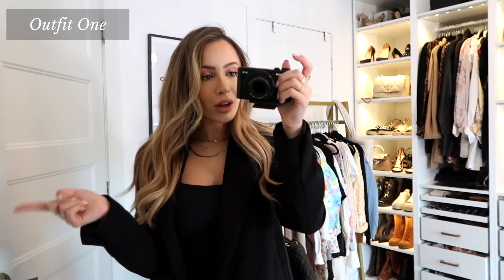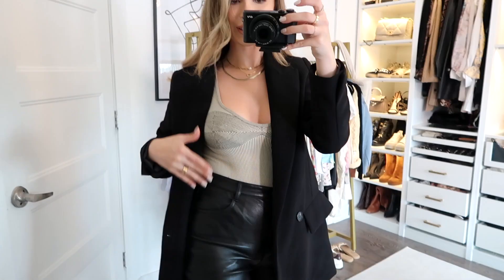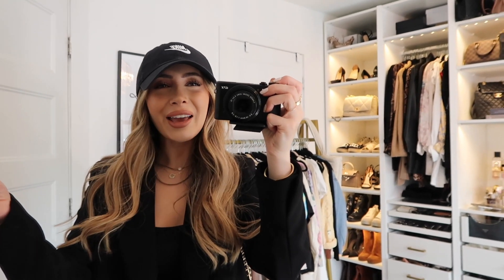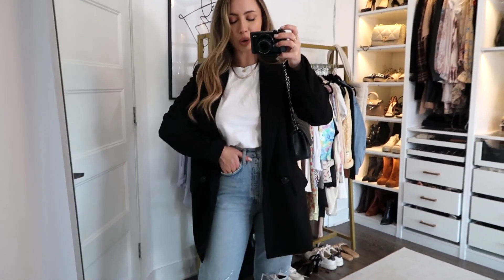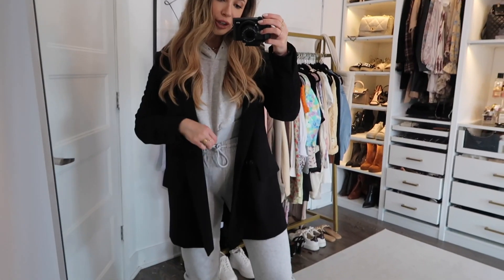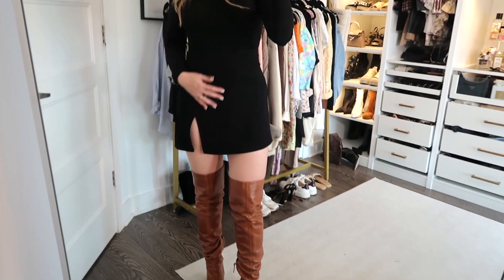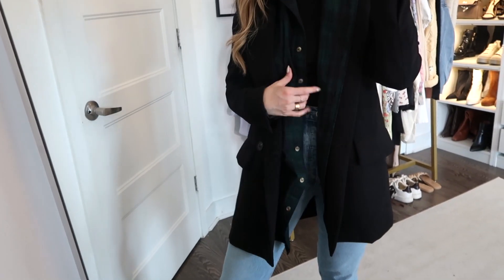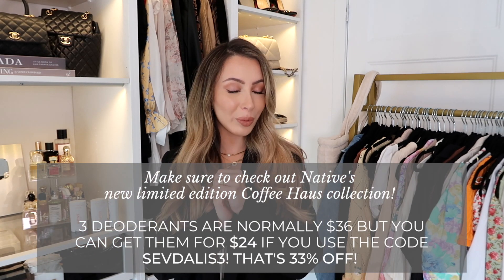FALL OUTFIT IDEAS: STYLING 1 BLAZER 10 DIFFERENT WAYS! *all black outfits*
With the first day of fall being yesterday, I thought I would post a video with a ton of fall inspo!!! Make sure to check out Native’s new limited edition Coffee Haus collection! Enjoy xo

**I have more clothes to giveaway to comment a 🍁 if you want to enter!!**

ITEMS MENTIONED
The blazer I am Styling (XS)

Other beautiful blazer options:
Princess Polly Blazer (US 6)
Leather Blazer
Express Blazers
Beige Blazer
Shein Black Blazer
Shein Blazers
Plus Size Black Blazer
Plus Size Leather Blazer

OUTFIT 1
Aritzia Romper (XS)
Chunky Boots

OUTFIT 3
Leggings - Fabletics
Tank Top
Baseball Cap

Sneakers - (sold out - similar linked)

OUTFIT 6
Button Down Dress
Button Down Dress
Plus Size Button Down Dress
Black Boots

OUTFIT 7
Sweatsuit - Aritzia
A super cute sweatsuit dupe
Plus Size Grey Sweatsuit

OUTFIT 8
White Knit Turtleneck - old from Zara (similar linked)
White Boots - old from Zara (similar linked)

OUTFIT 9
Black Skirt
Black Turtleneck
Brown Thigh High boots - Old from zara but these are similar

OUTFIT 10
Graphic Tshirt
Black Thigh High Boots

Chunky Black Shoes